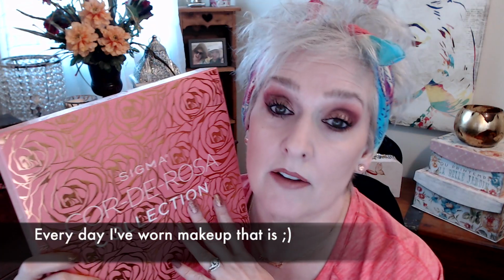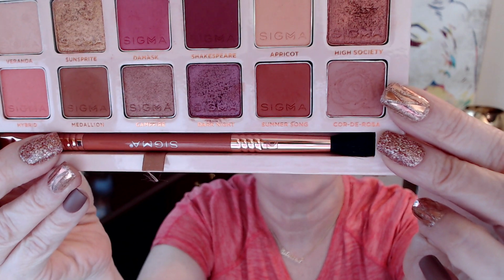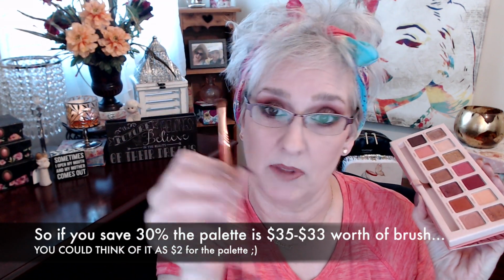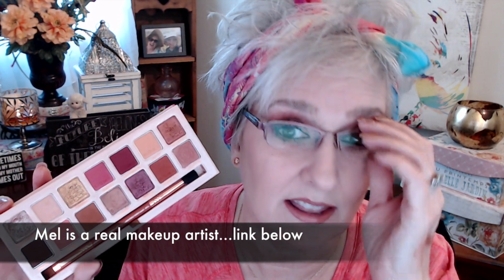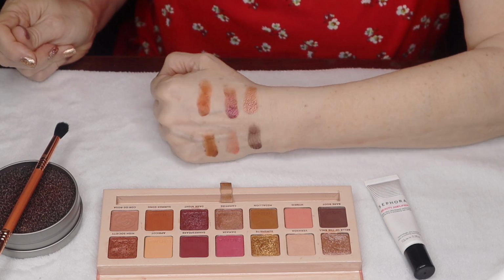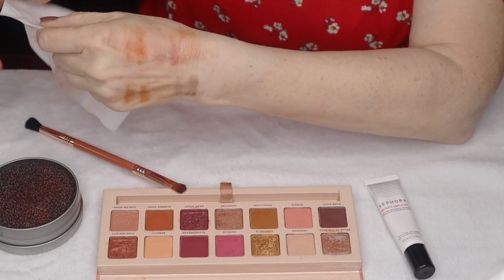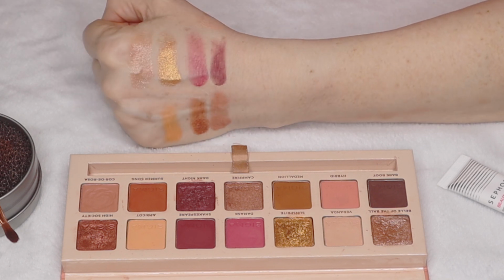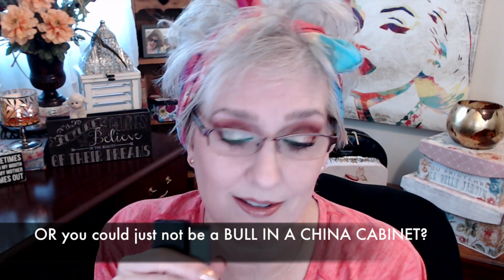Sigma Cor-De-Rosa Collection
🔗SIGMACORDEROSA ⚠️Sigma products were sent to me in PR. THANK YOU for using them and helping me pay for the internet & other things I need to continue this channel. 💖💖You are appreciated! 💖💖

🔗Sigma Cor-De-Rosa Collection ( USE CODE GlitzyFritzy )

OTHER MAKEUP USED:
🔗Revlon Candid Concealer (005 Fair Clair)
🔗Revlon PhotoReady Pore Reducing Primer
🔗Revlon Candid Foundation
🔗Revlon Candid Glow Foundation
🔗Mac Mineralize Skinfinish (Natural)
🔗Revlon Candid Powder (001)
🔗Mac Bronzer Powder (lightest shade)

GUESS WHAT? Jesus Loves You & So Do I! xoxoxo Mary